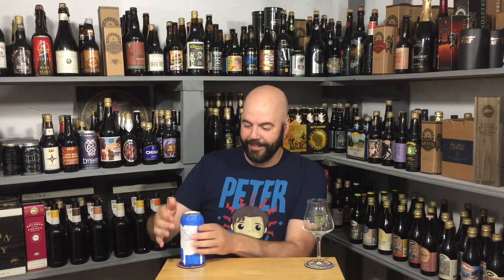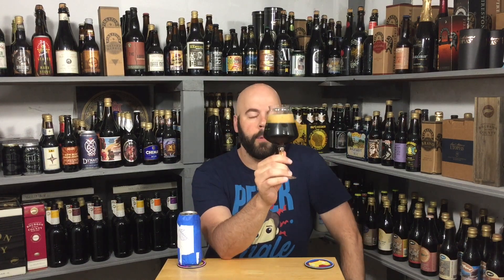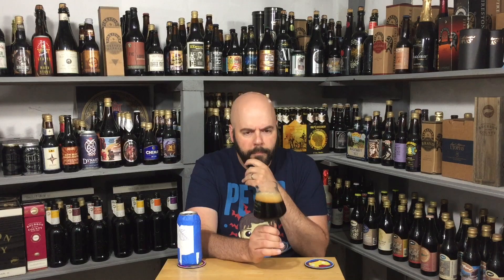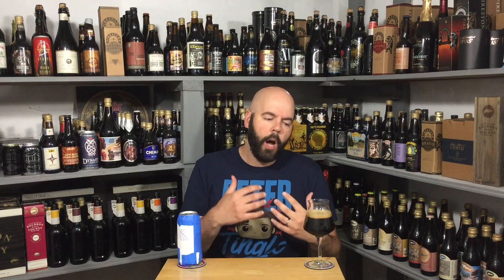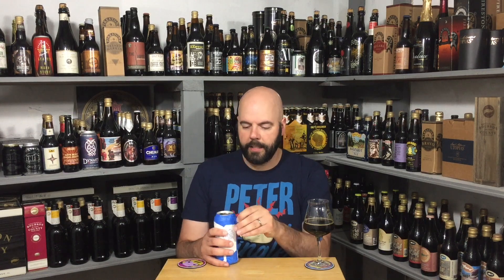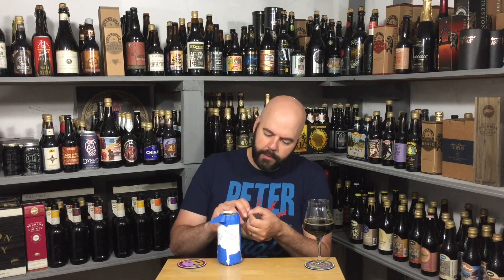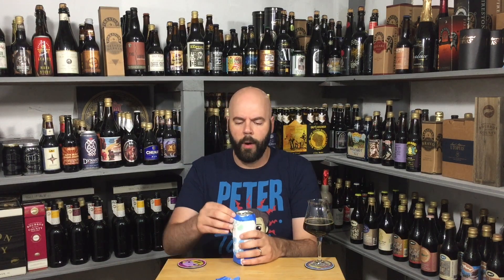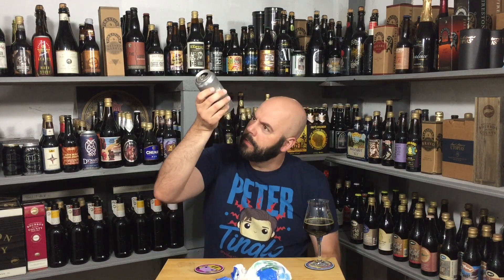Mystery Beer from Nerdsense Quarantine #3